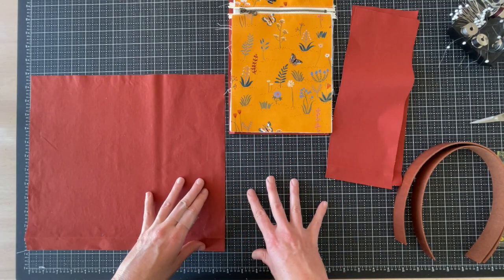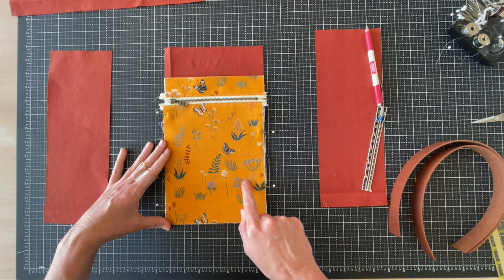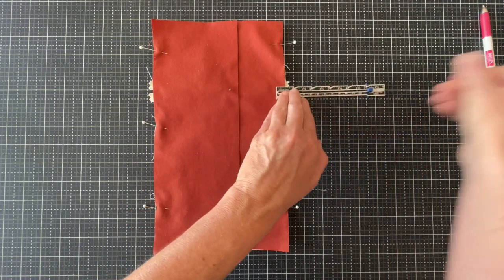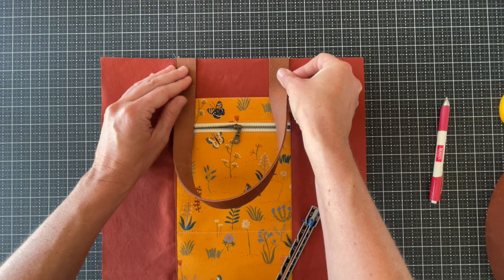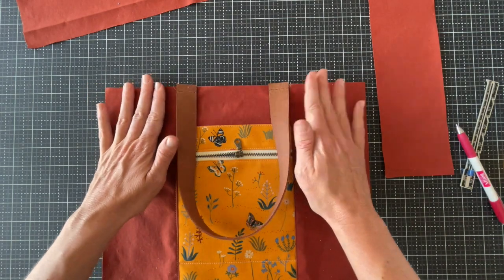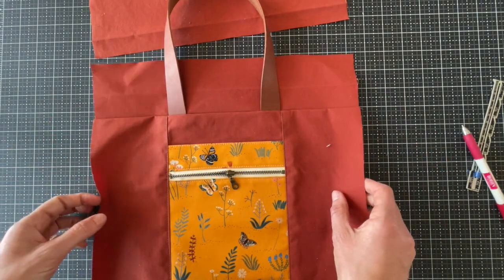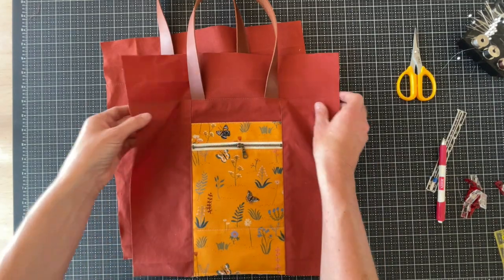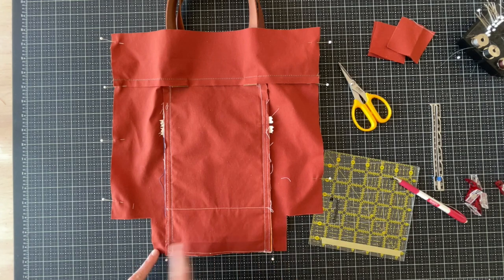Firefly Tote Sew along: Week 2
Welcome to week 2 of the Firefly Tote Sew-Along! Here are the timestamps for this week's sew- along video (click the links to be taken directly to that spot in the video):

1 - 0:45 front exterior assembly
2 - 6:43 attach handles
3 - 9:10 top bands
4 - 13:39 assemble exterior
5 - 15:39 box corners
6 - 17:39 drawstring closure

FABRICS USED during construction of tote:
Dry Oilskin from Oak Fabrics for Exterior,
Arid Wilderness by Louise Cunningham (Cloud9 Fabrics) for Accent,
Robert Kaufman Carolina Gingham for Lining

AUDIO: Creative Commons Music by Jason Shaw on Audionautix.com